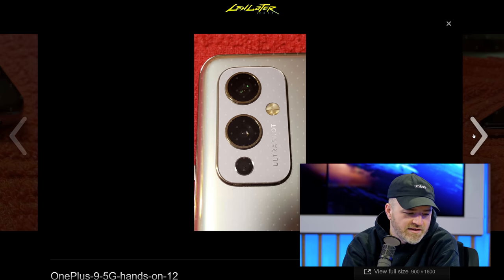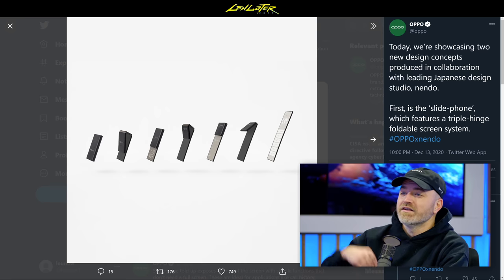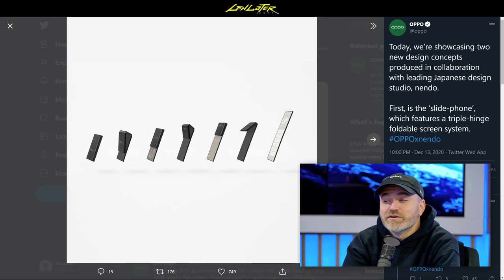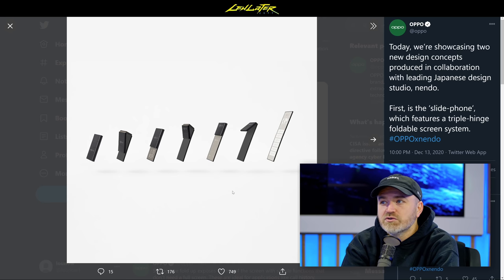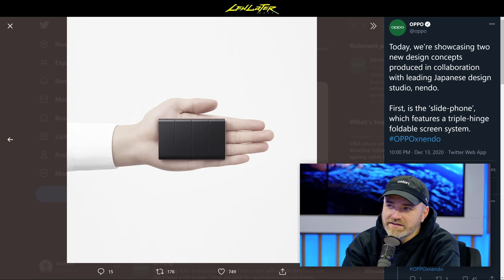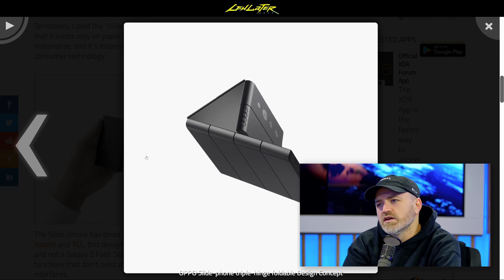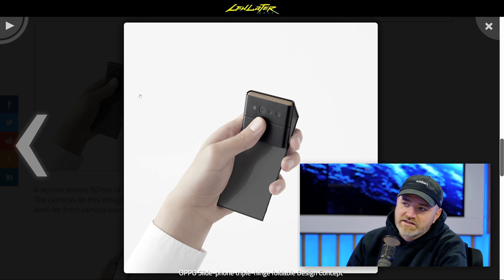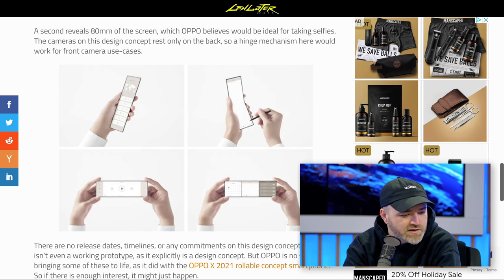Oppo's Strange New Smartphone Concept...